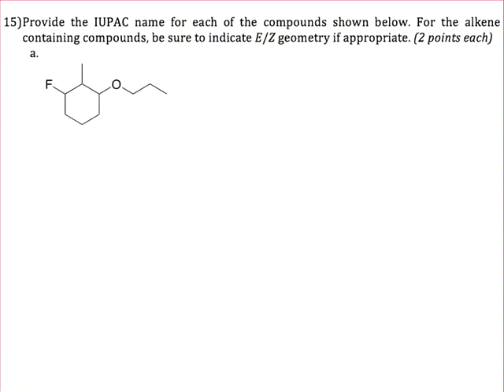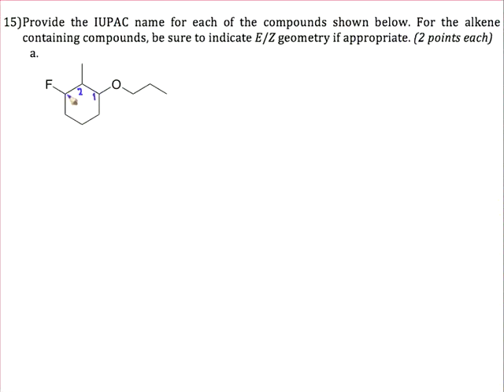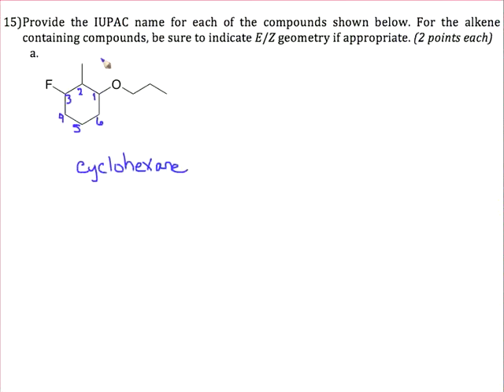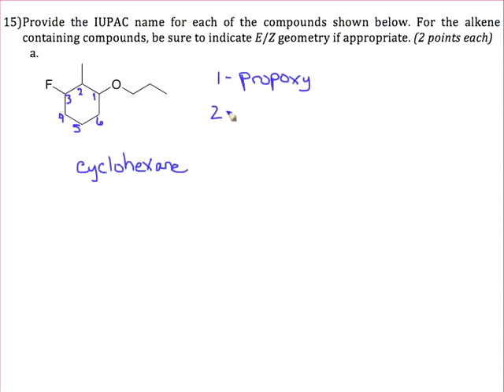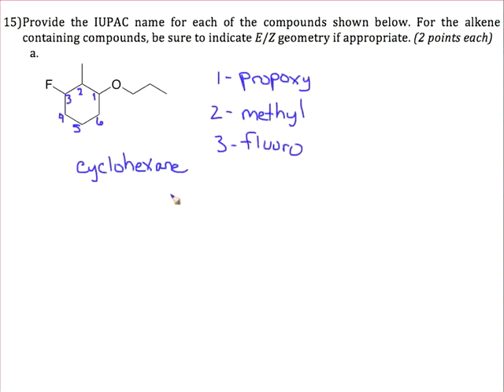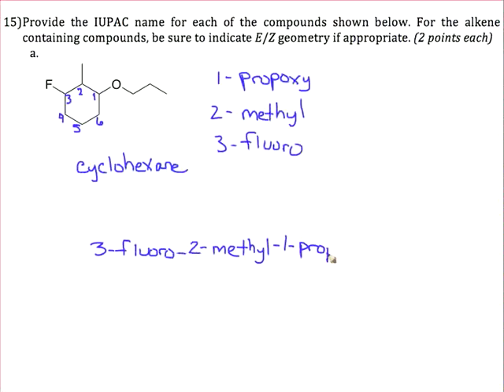F2012 Exam 3 - Q15a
Exam 3 Question 15a - Naming a cyclic compound containing an ether substituent